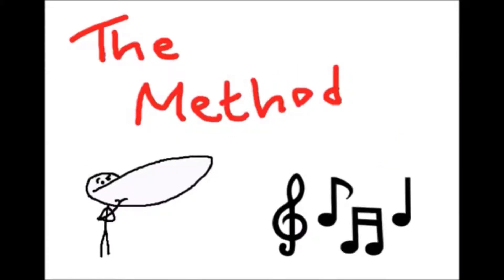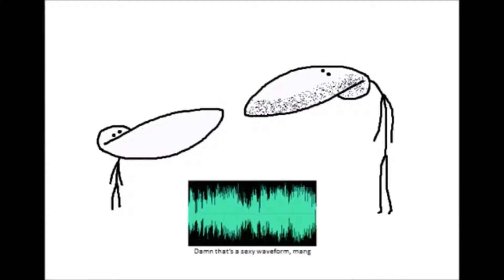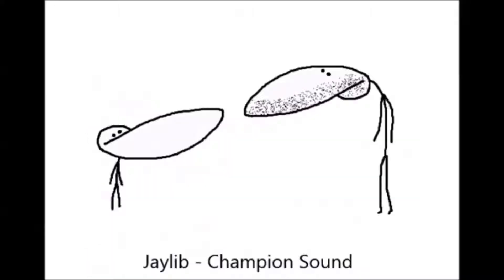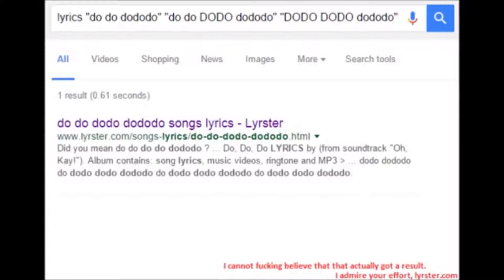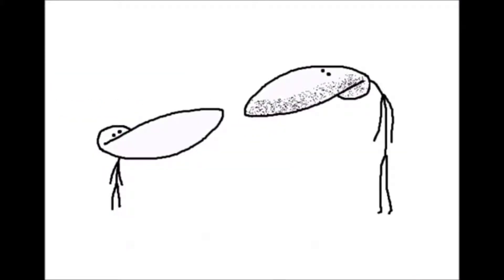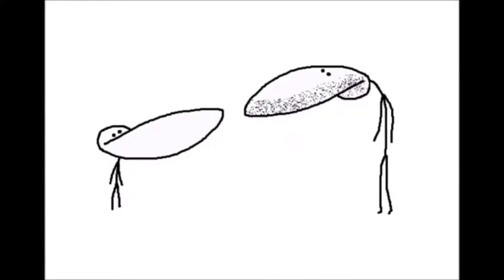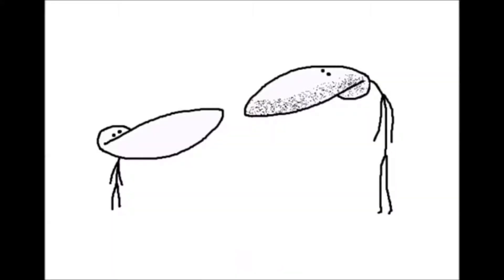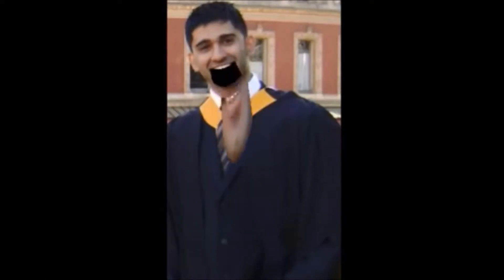How To Find Any Songs Name (+ 2M Face Reveal)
In this life-changing video, I will tell you how to find the name of ANY SONG EVER (that you can accurately make out the lyrics to, and is popular enough to have had its lyrics written up :/ ).

And face reveal too. I've had messages in the past asking me "oi mate, is this you?" and they've been right lol, but I thought I'd finally show my face, cus it's annoying and kinda unhealthy how much some people seem to care. So here, have a look and get past the curiosity :p

Also, here are some of my links, follow me on them if you want.
Steam: GradeAUnderA
Reddit username: GradeAUnderA
Mother's Maiden Name: GradeAUnderA
Snapchat: officialgaua - My current phone can't handle Snapchat btw

The following people need to help me find all the songs in my past songs, cus a few people have asked in the past, and I can't be arsed to man:
Sovve, Andy, Simple Basics, Jack-SF, Bill R, Tom L, Kevin R, Prithvi S, Vee T, Corey D, TiraGenocide, Connor A and Bryan B.